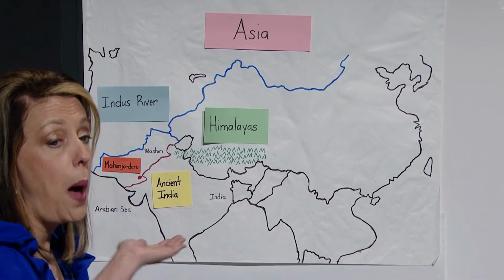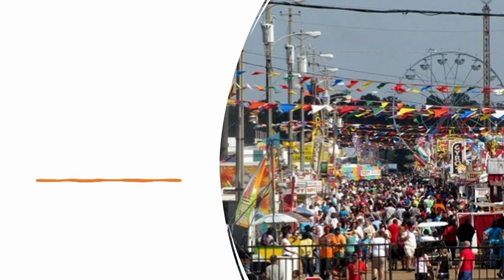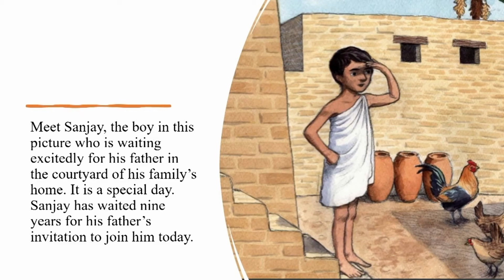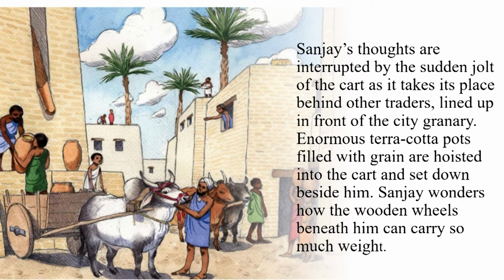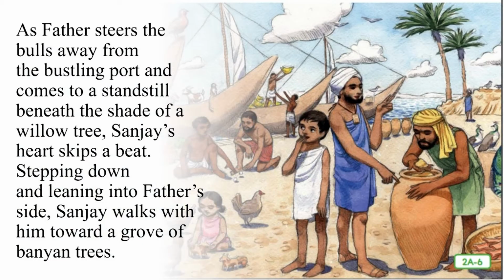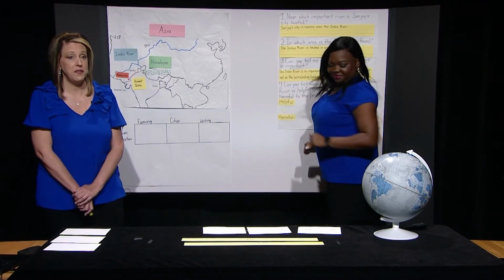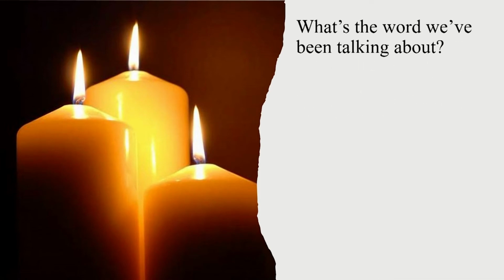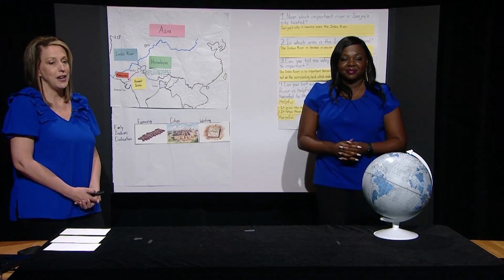CKLA Reading Comprehension #327: Second Grade Indus River Valley pt 2 RI.2.1, RI.2.4, RI.2.7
In this episode, students continue to learn about the Indus River Valley.
Content standards RI.2.1, RI.2.4, RI.2.7